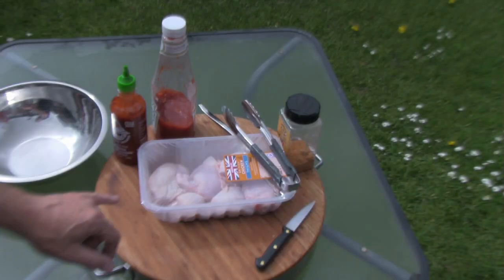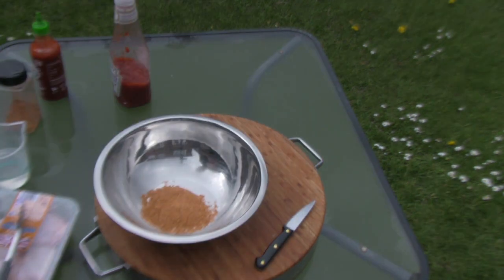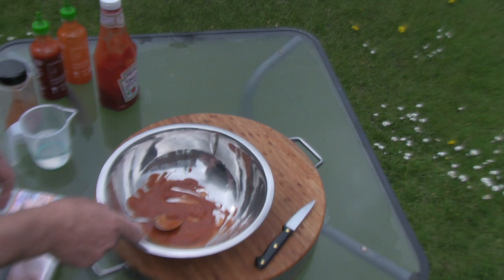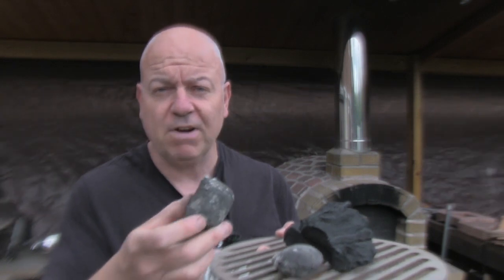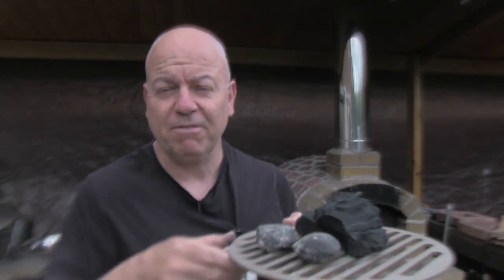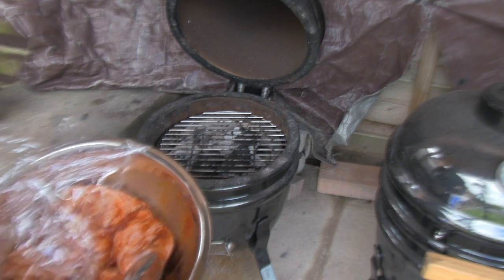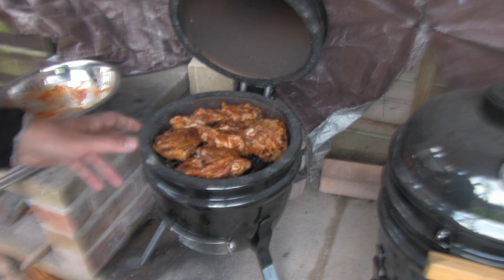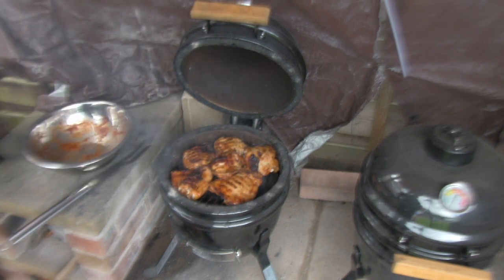Smokey BBQ Chicken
Delicious BBQ chicken recipe using DA MALAT Peri Peri Seasoning. To buy this seasoning, click on the